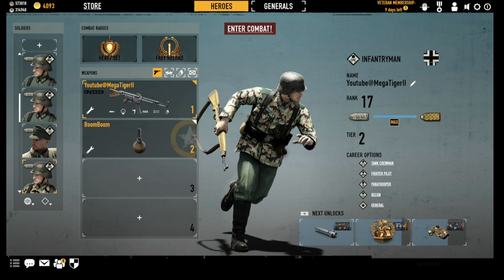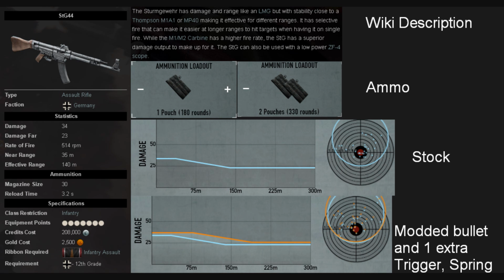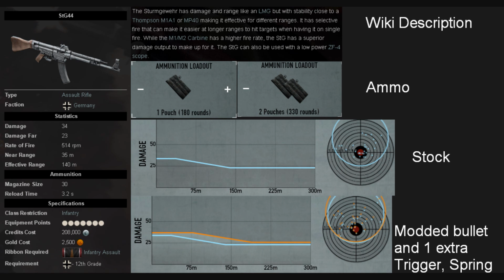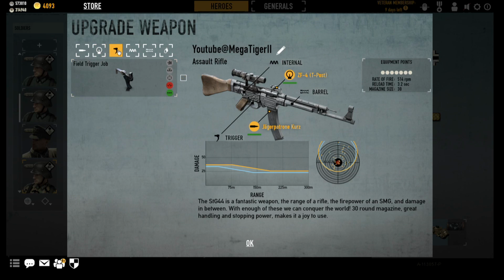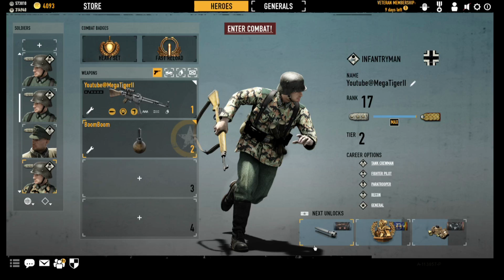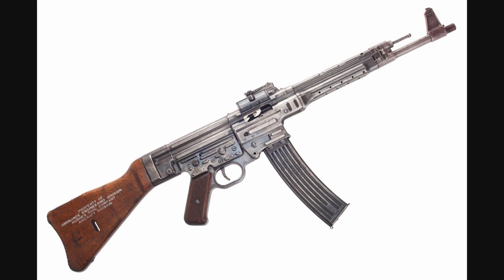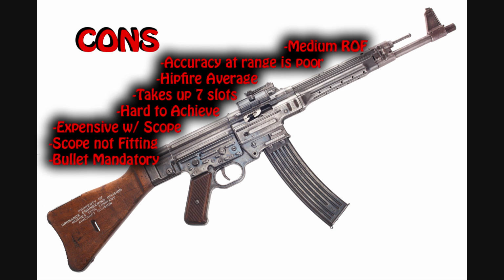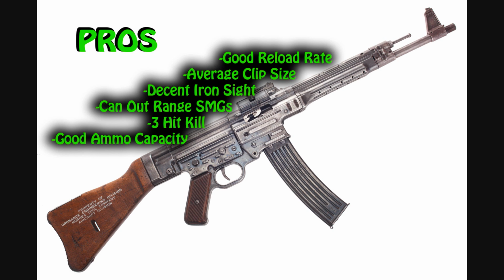((Heroes and Generals)) STG 44 Full Review, gameplay, Pros/Cons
Germany's Assault Rifle! The STG44 performs as an all-rounder. Best used for Medium-range combat (around 20-40m), but close combat is still do-able.         TIMESTAMPS included

More effective range compared to SMG's, and can even compete with LMG's. The STG44 does not have amazing accuracy/recoil for Medium-long range, but with a bit of practice its possible to hit shots past 40m(which is very good)

In close combat the STG44 can be easily beaten by high ROF - SMG's and LMG's as it does not have enough ROF or damage without effecting the guns recoil too much.

Requires Infantry Assault rank 12 (max) and average credits can go from 0-1k (no mods) to around 2-4k (1-2 mods) or even up to 10k or over 50% profit a game (high mods/scope)

~~~ TIMESTAMPS HERE ~~~
intro and stats 0:00 - 2:57
Modding choices and extra 2:58 - 7:40
Gameplay 7:40 - 14:15
Cons 14:16 - 17:38
Pros 17:39 - 20:00
End-wrap up 20:01

Play heroes and generals!

Add in-game or mail for Squads, help etc
MrAweshum , evil_mr_alex

Feel free to post suggestions for videos you want to see!